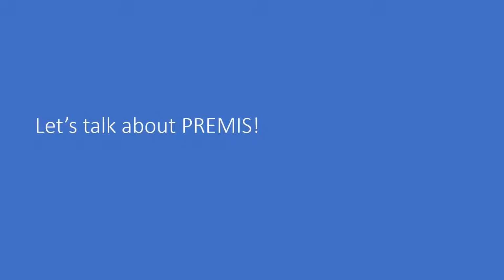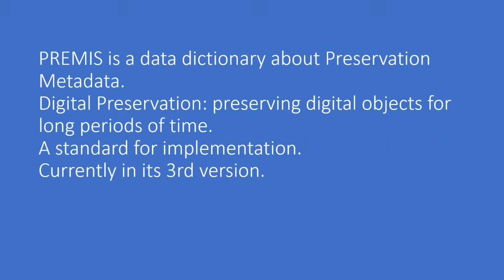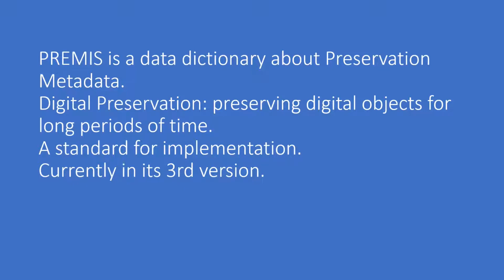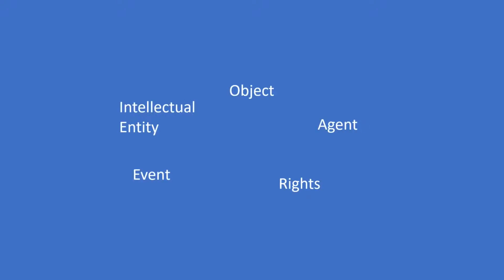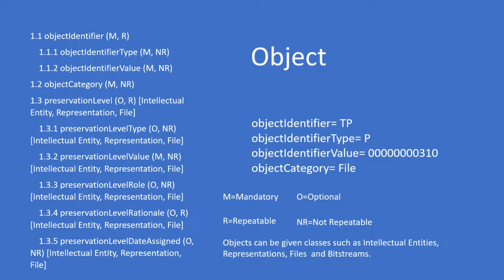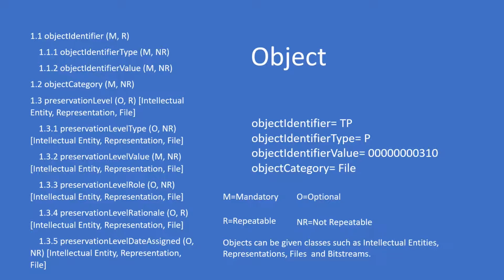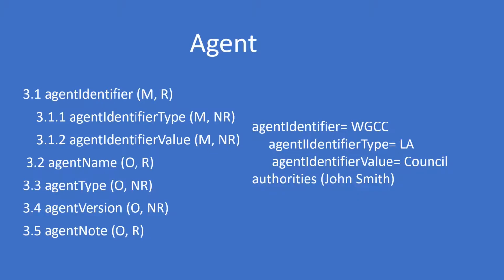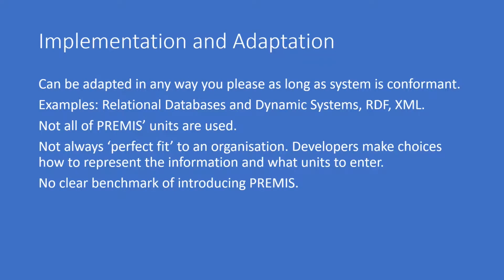Introduction to PREMIS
A video made for the Masters in Archives and Records Management course (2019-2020) at the University of Liverpool concerning the data dictionary for preservation metadata, PREMIS.